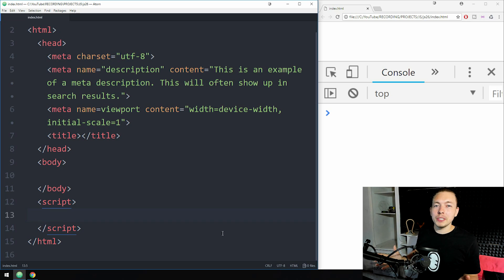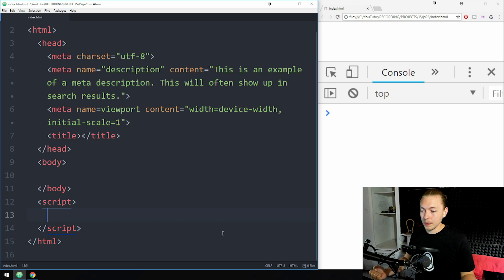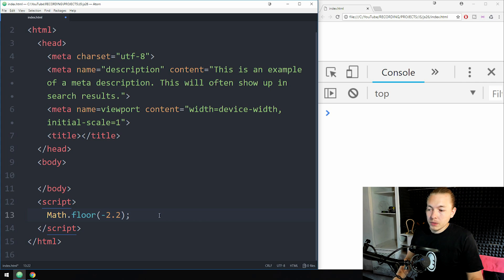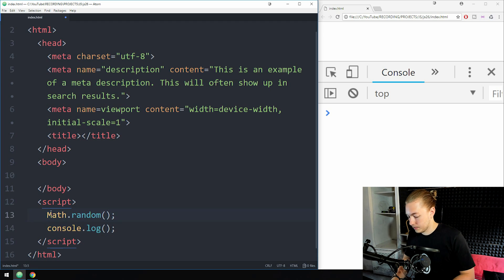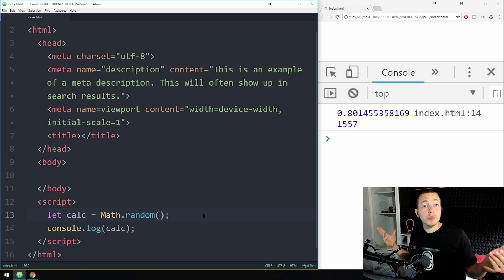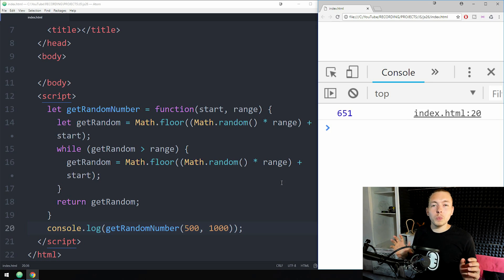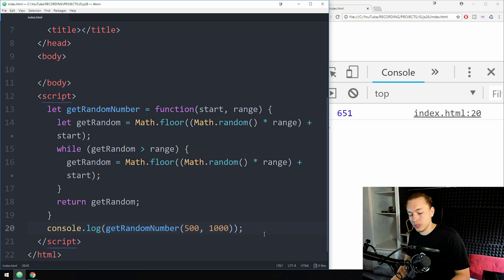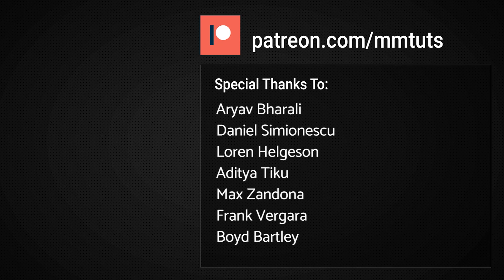26: How To Create A Random Number Using JavaScript | JavaScript Tutorial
In this JavaScript tutorial you will learn how to create a random number using JavaScript. Generating a random number using JavaScript is a bit more complicated than you might think, since JavaScript doesn't have a simple function or method that can do it. Therefore I decided to create this seperate video that teaches you how to do it using our own JavaScript code.

Code Smarter
Hi, I'm Code Smarter, a new content creator. I create coding tutorials and coding challenges. I promise in the upcoming weeks my channel will be filled with content.